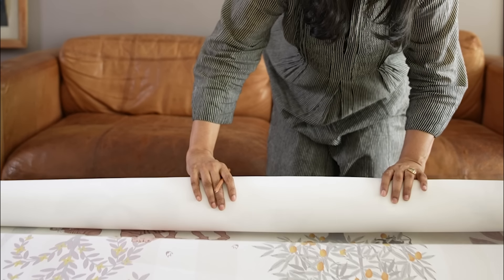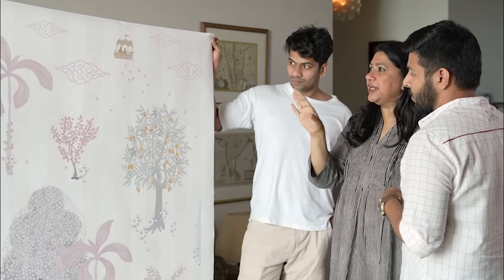Ram Charan Explores His Daughter Klin Kaara Konidela's Beautiful Nursery | Upasana Konidela | Tupaki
WATCH HERE: RamCharan Explores His Daughter KlinKaaraKonidela's Beautiful Nursery | UpasanaKonidela | Tupaki

Click here for more Latest Movie updates,